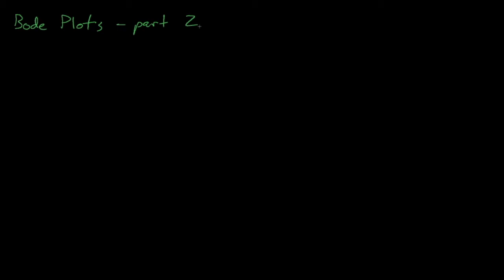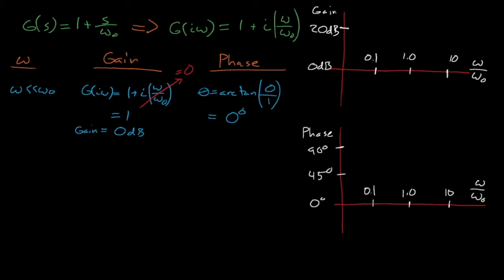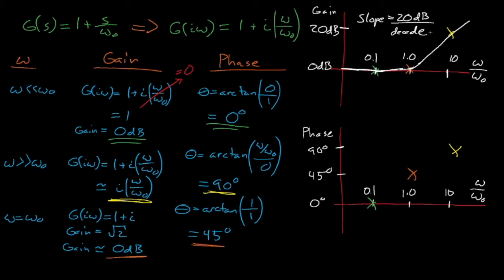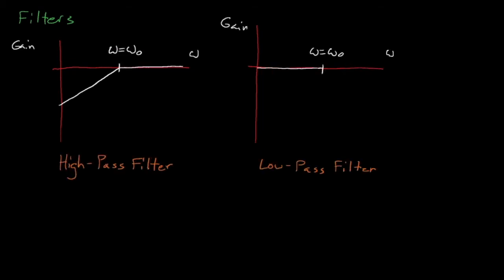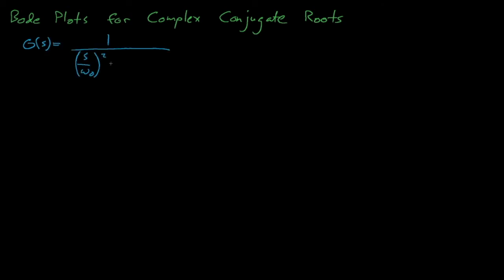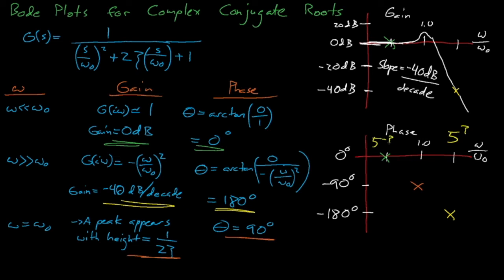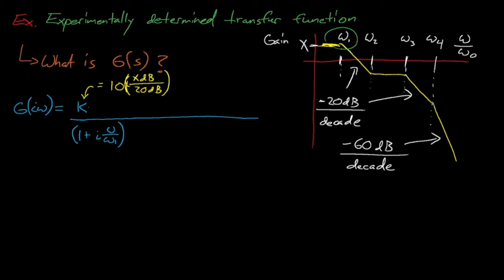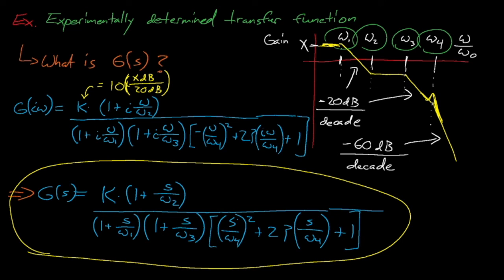NE560 - Lecture 16: Bode Plots for Additional s-Domain Polynomials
In this lecture we discuss how to generate Bode Plots by hand for several more-complicated frequency domain functions.